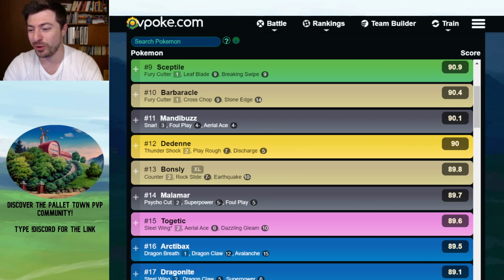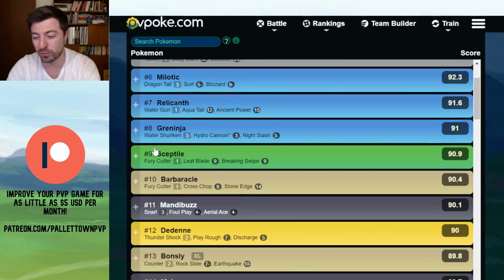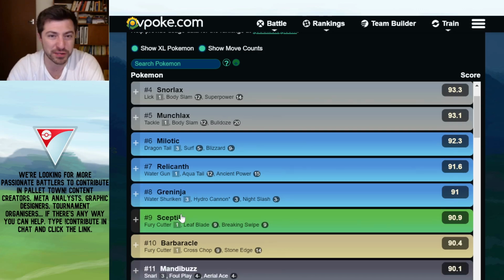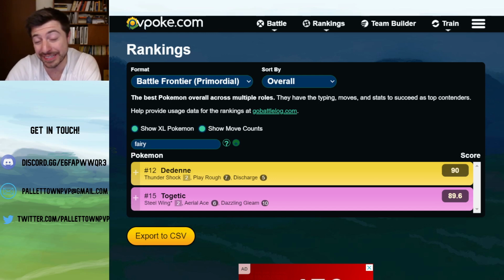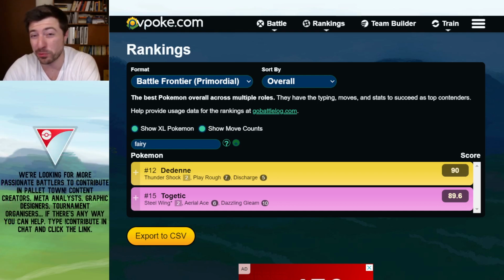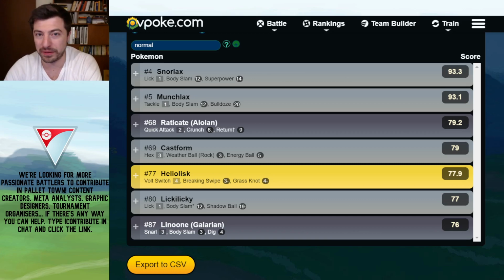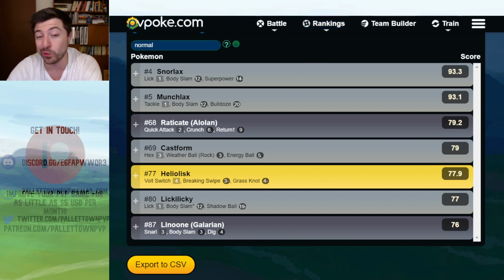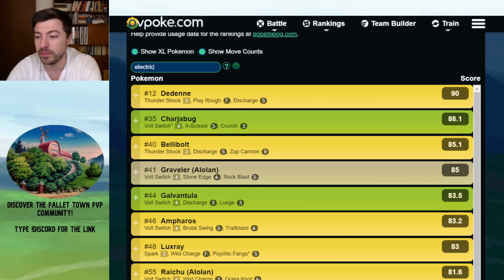Primordial Domain In 6 Minutes! | GO Battle League | Pokemon GO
FishOnAHeater looks at the basics of the Battle Frontier Primordial Domain! Check out the Complete Breakdown here:

Pallet Town PvP is a community of Pokemon GO battlers dedicated towards great education, enertainment and growth in Pokemon GO PvP! And it's not just GO Battle League... We cover GBL, Silph Arena community formats and much more!

Check out Pallet Town's Pokemon GO live streams!
*All times in UTC. Make sure to convert to your own time zone

Monday 11am - GBL & Chill with FishOnAHeater
Tuesday 11am - GBL Tuesdays with Lilibear26
Wednesday 11am - GBL & Chill with FishOnAHeater
Thursday 11am (when applicable) - A Complete Breakdown of the next GBL Limited Meta
Friday 4pm - Blepnir in Pallet Town
Saturday 11pm - TacoDog8's Fun Time PvP Happy Hour(s)
Sunday 11pm - TacoDog8's Fun Time PvP Happy Hour(s)

Improve your PvP game for as little as $5USD per month!